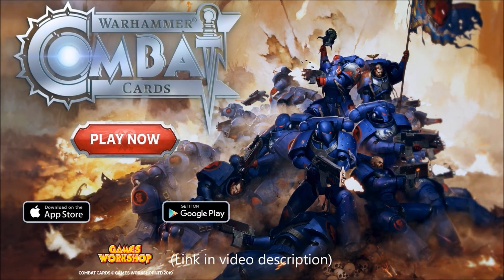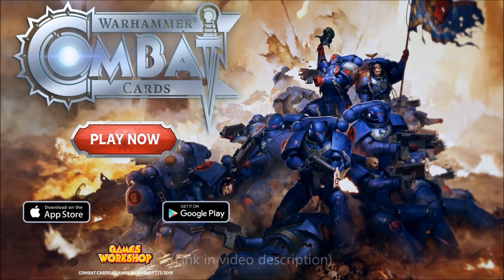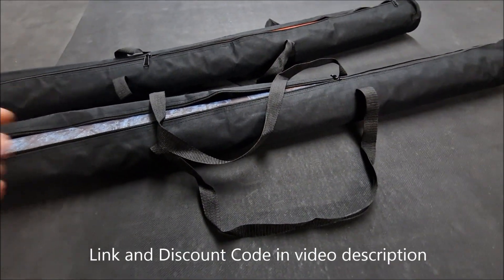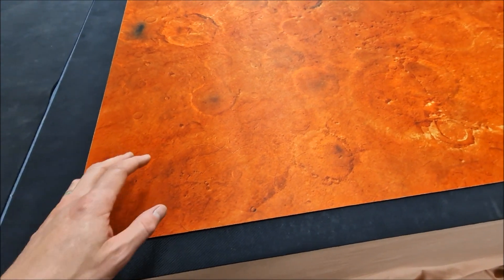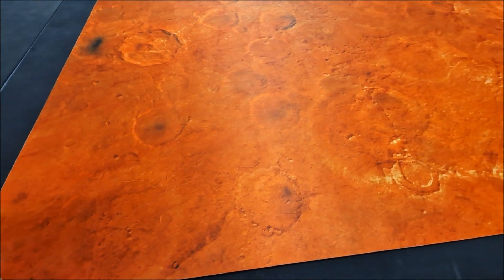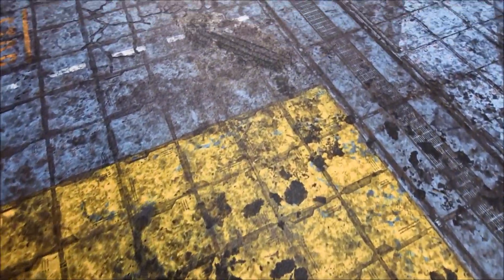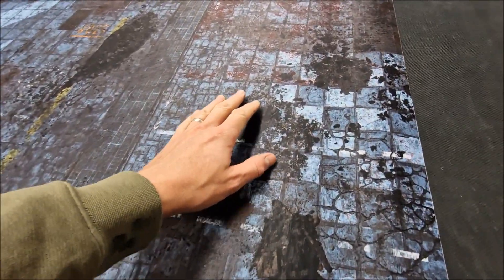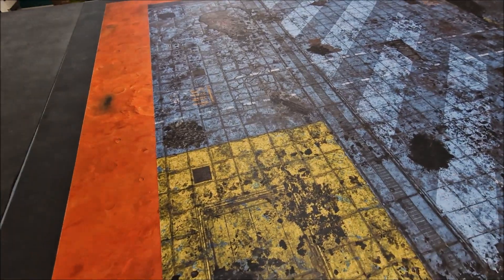*NEW* Battle Mats by Gamemat.eu SS82 OFFICIAL REVIEW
Mars Mat 60 x 44

Other Links